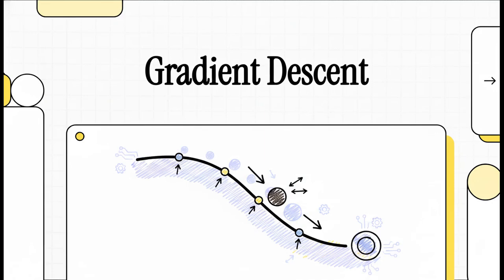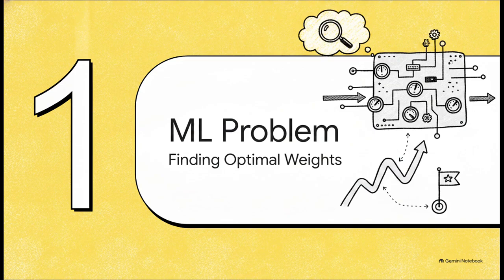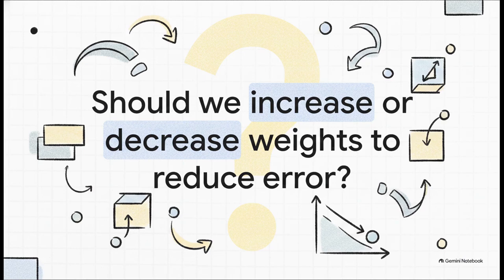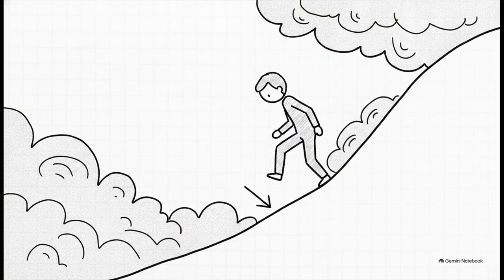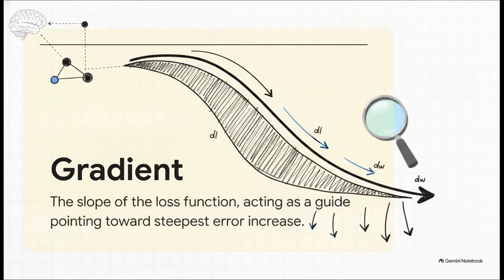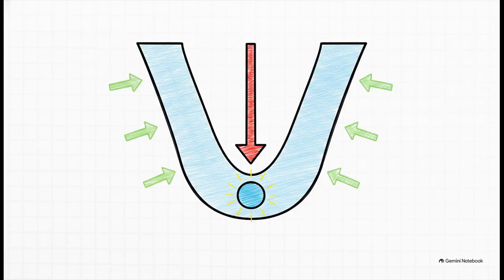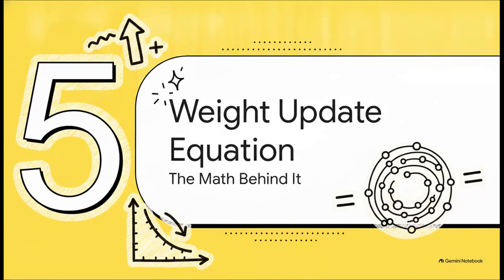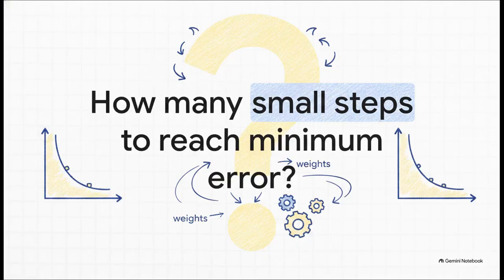Gradient Descent Optimization in Machine and Deep learning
Master Gradient Descent: How Machine Learning Models Learn!

In machine learning, models learn by adjusting their weights (parameters) so that the prediction error becomes as small as possible. But how do they find these optimal values? Meet **Gradient Descent**, one of the most popular iterative optimization algorithms used to minimize the loss (error) function.

In this video, we break down how Gradient Descent works using intuitive real-world examples, analogies, and the core mathematics behind it:

What You Will Learn in This Video:

Why We Need Gradient Descent: Learn how models start with random, incorrect weights that lead to high prediction errors (like when predicting house prices), and how Gradient Descent automatically answers whether weights should be increased or decreased to minimize error.
*The Foggy Hill Analogy: Imagine standing on a hill in a thick fog trying to reach the bottom of the valley. Discover how the hill represents the loss function, your steps represent weight updates, and the slope guides you to the minimum possible error.
What is a Gradient? We demystify the gradient and explain how a positive gradient, negative gradient, and zero gradient guide weight updates in the opposite direction of the steepest increase in error.
How Gradient Descent Works Step-by-Step: A clear walkthrough of the 6-step learning process, from initializing random weights to repeatedly updating them until the error becomes very small.
The Weight Update Equation